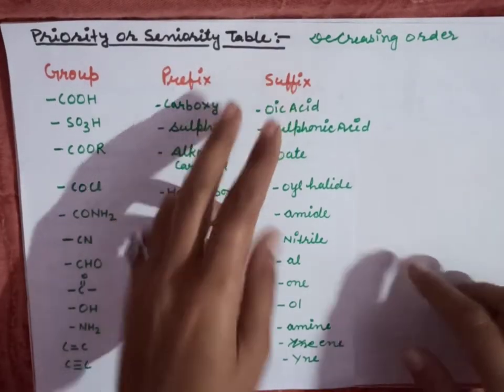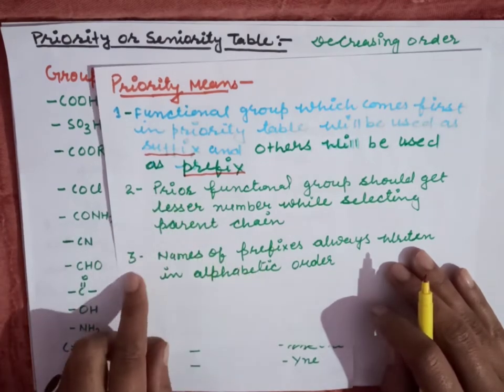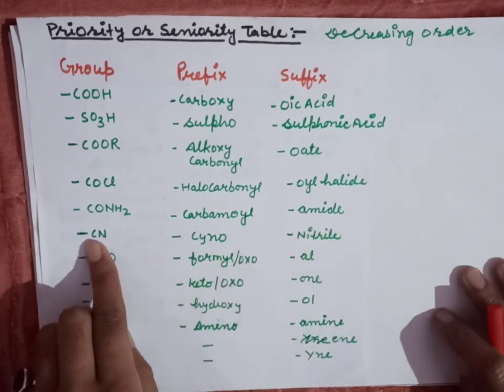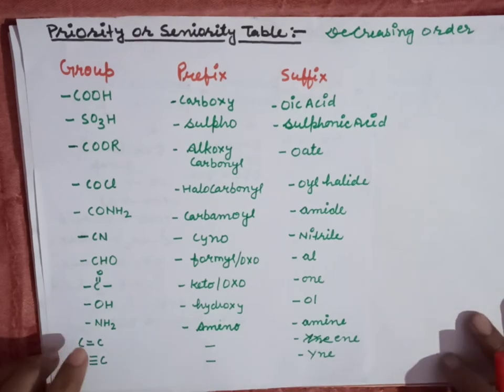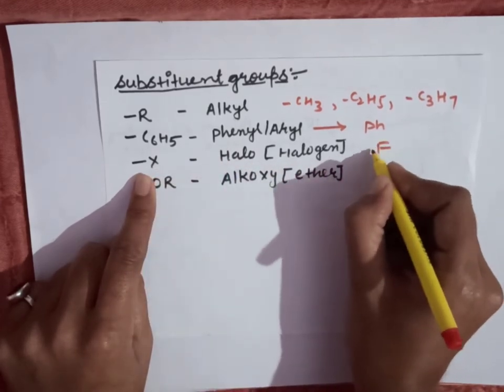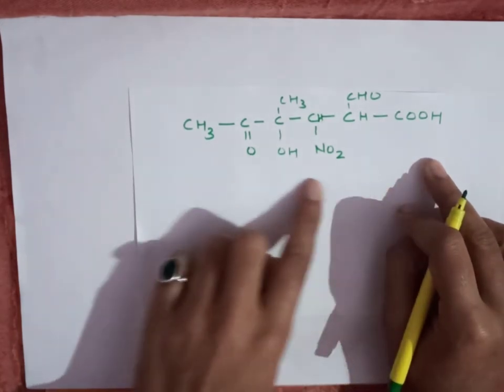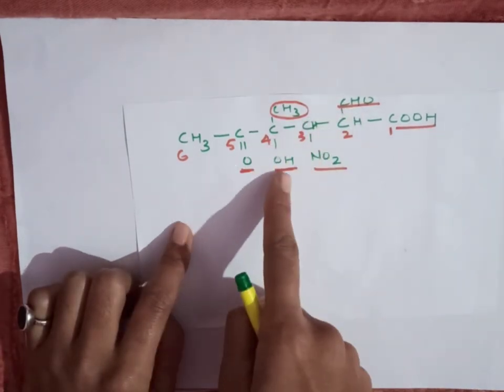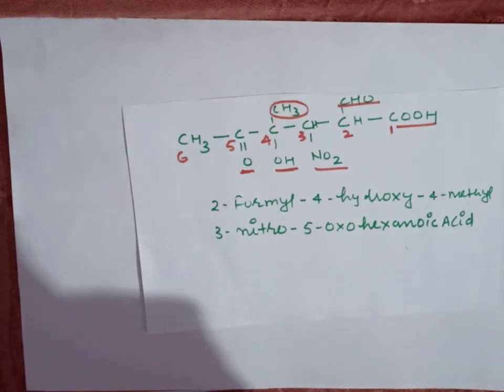Functional group priority table